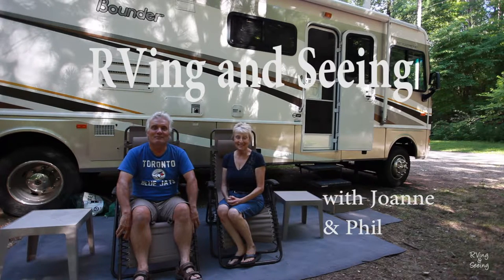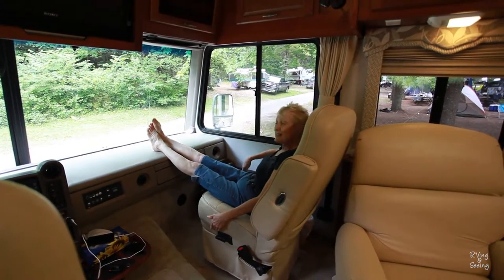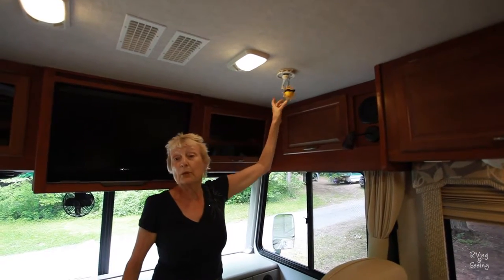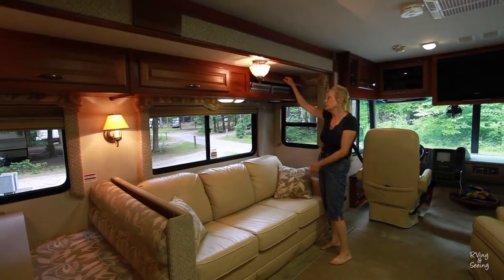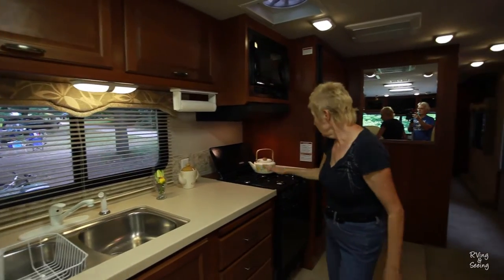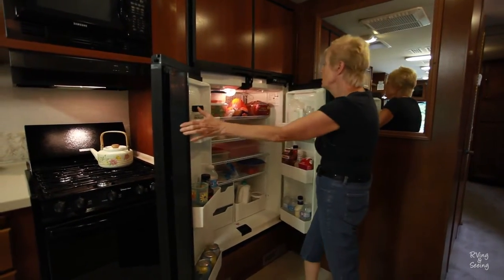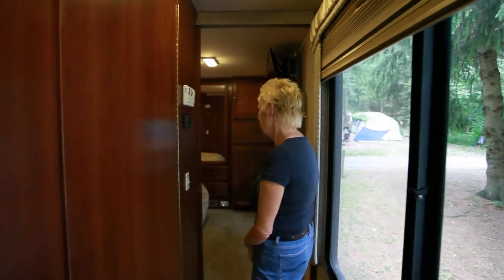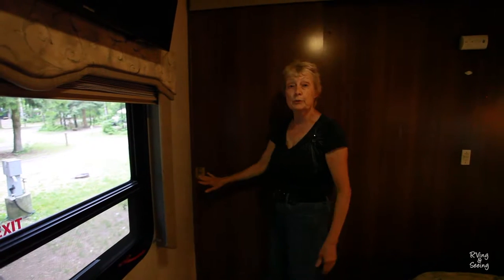2005 Bounder Motorhome Tour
Come join us for a tour of our 2005 Fleetwood Bounder RV and following that a short introduction by us and our plans for the future.